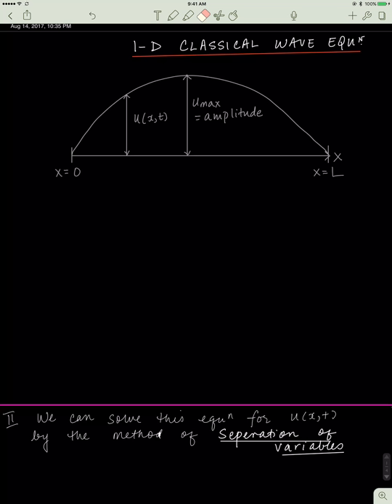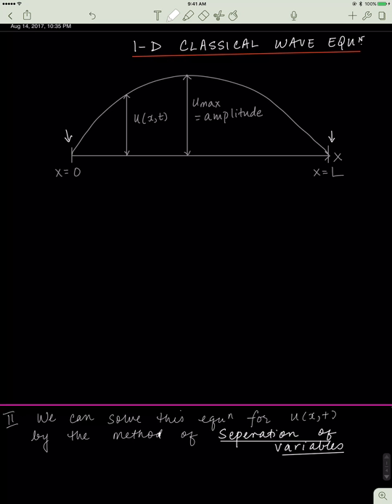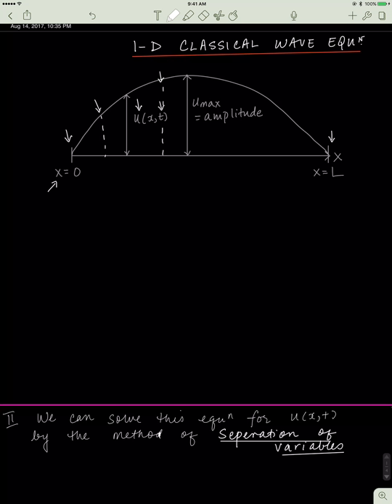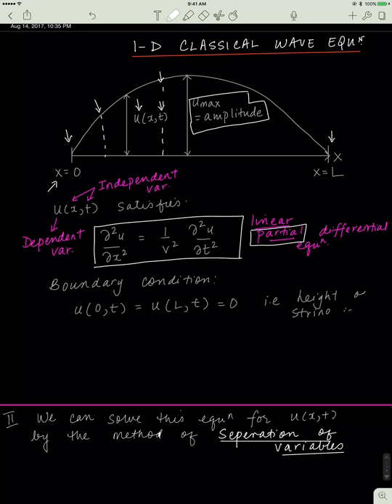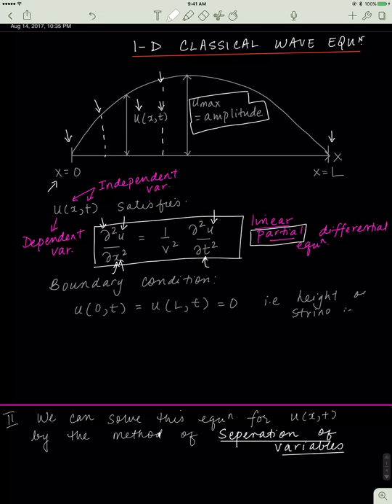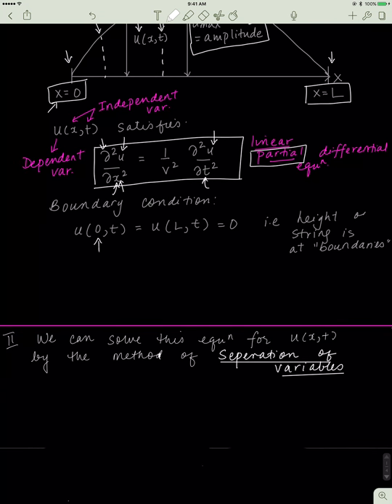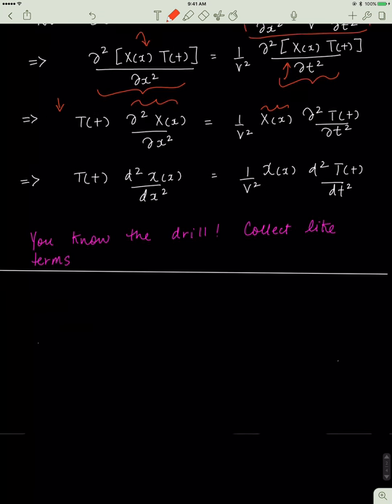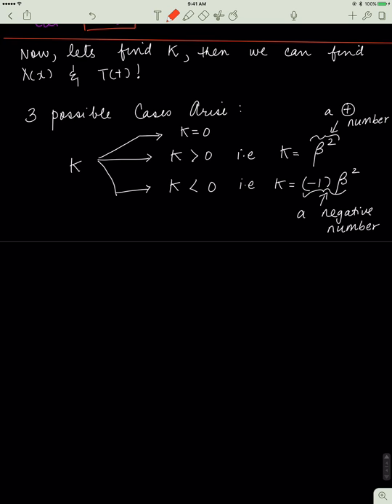Quantum Mechanics- Classical Wave Equation & Separation of Variables (1/9)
Introduces the classical wave equation and the method of separation of variables in this context to solve for a linear partial differential equation by the intermediary step of conversion to an ordinary differential.